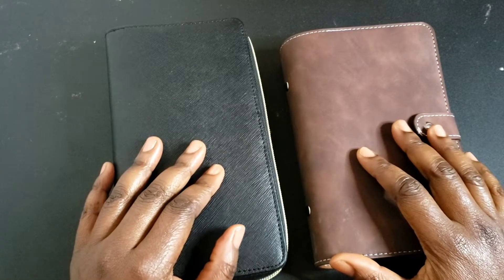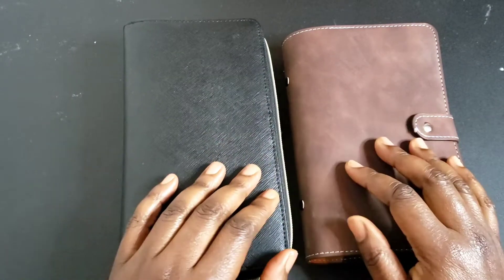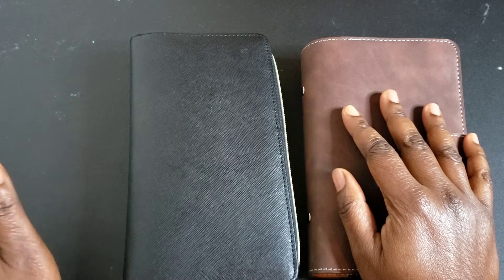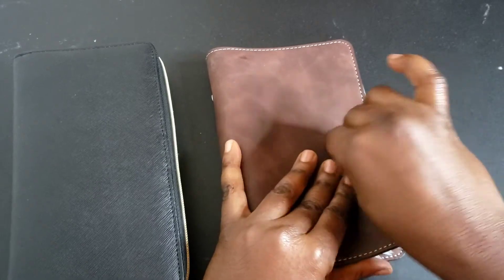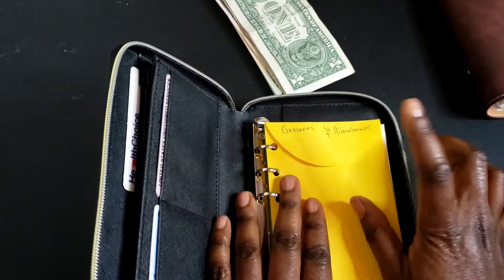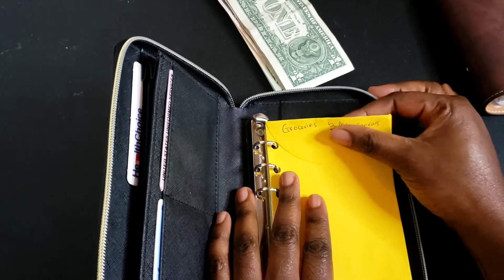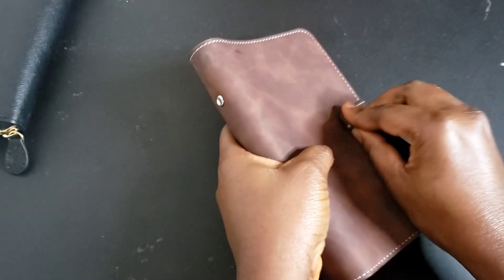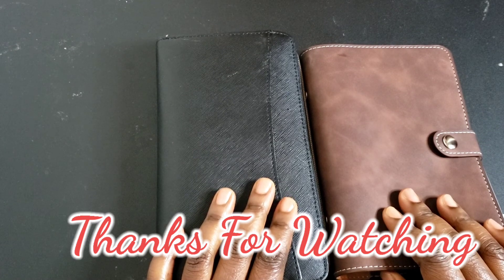CASH ENVELOPE STUFFING|DECEMBER PAYCHECK|SINKING FUNDS STUFFING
This ismy December cash envelope stuffing and my sinking funds stuffing as well. I hope you enjoy 😉